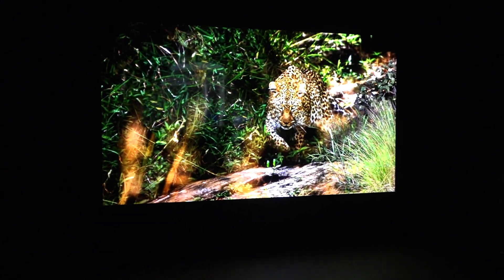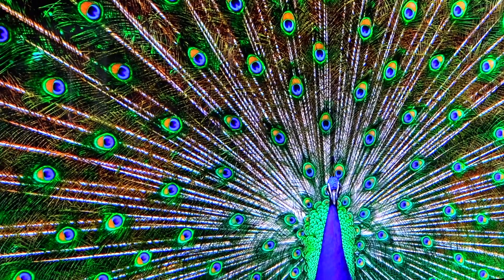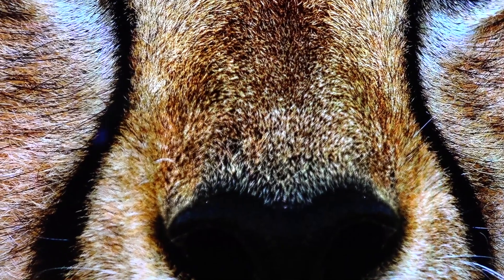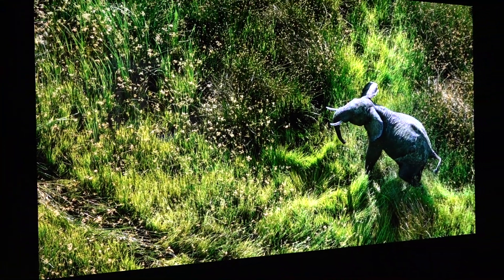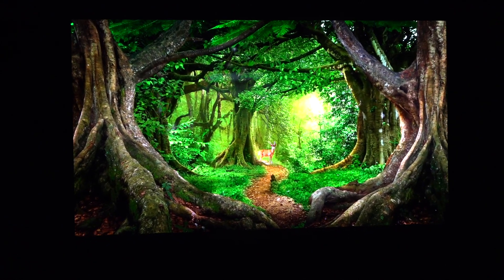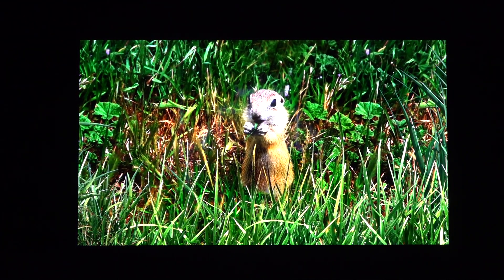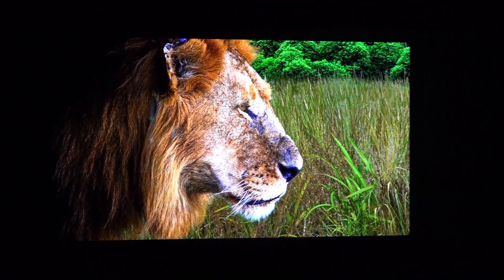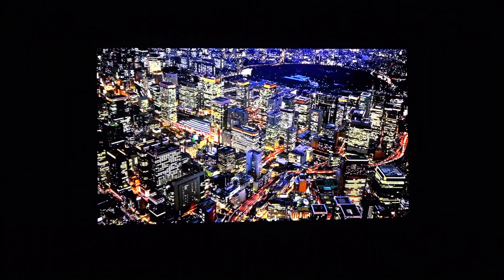CES 2020 - LG 145 Inch Real Micro LED Display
Abt Electronics checks out the 145 inch Real Micro LED at the LG booth at CES 2020.  We've seen this technology from other brands in the past and LG brought their version to the show this year.  It can be designed to be any size and looks amazing!